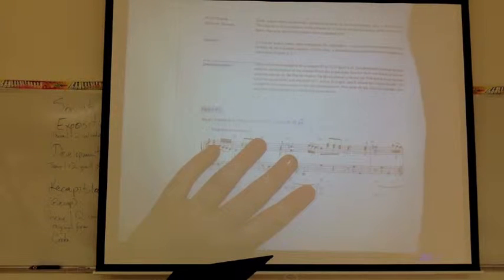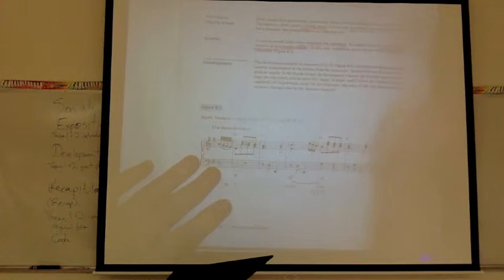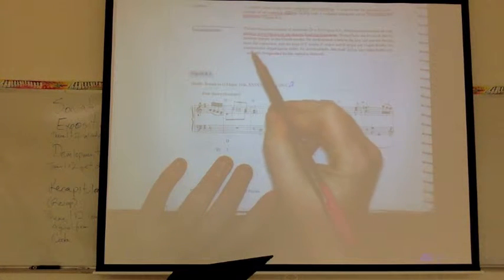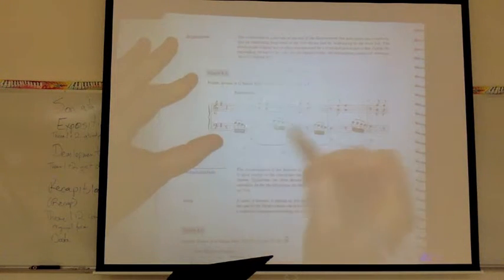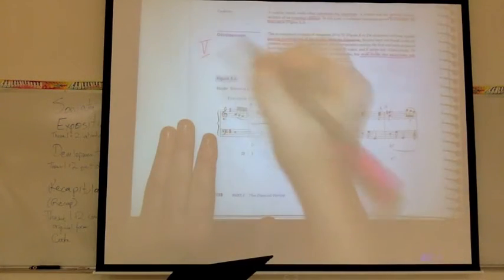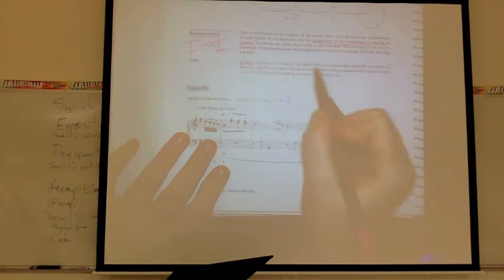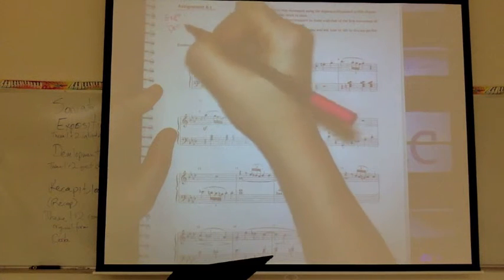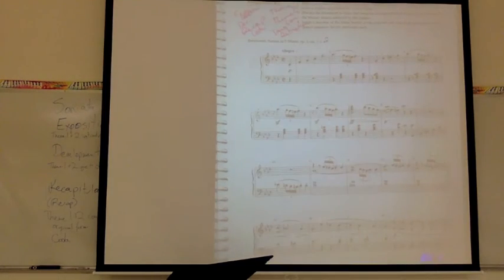MUS 242 Chapter 8 Part II